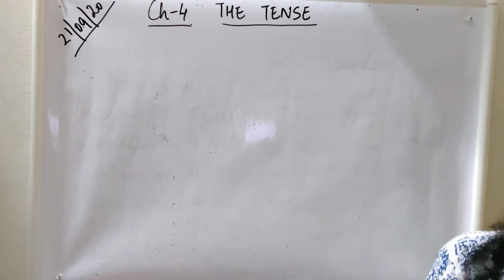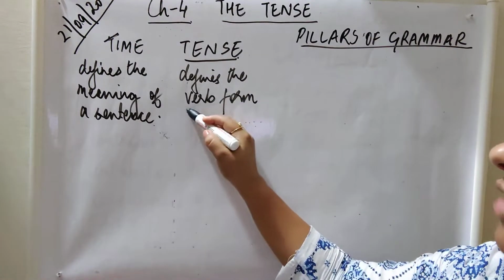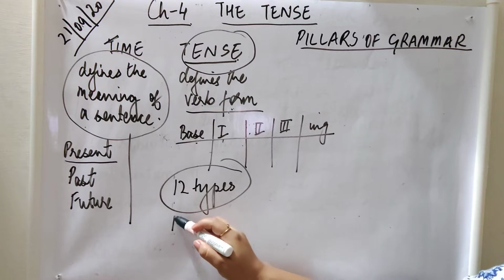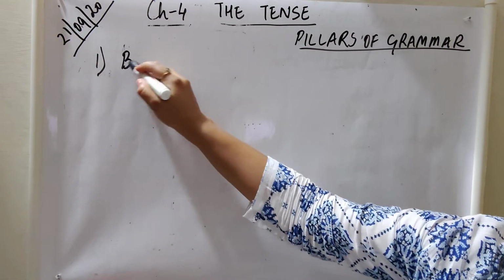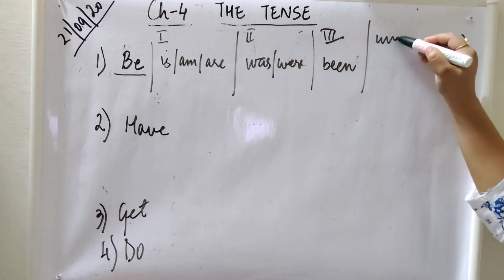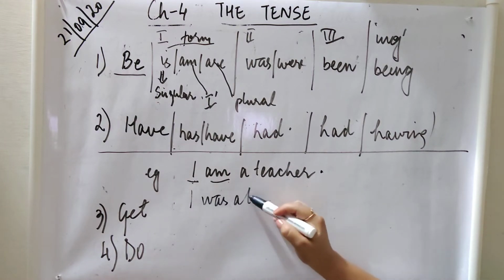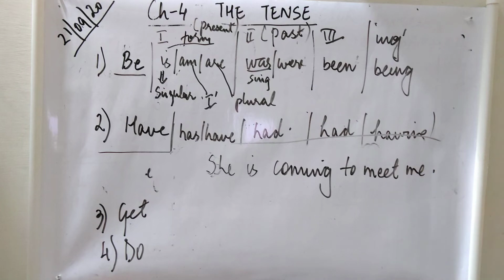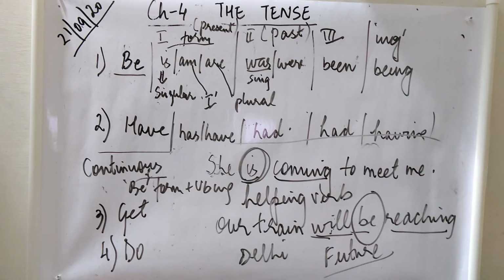The Tense - Pillars of Grammar -'Be'